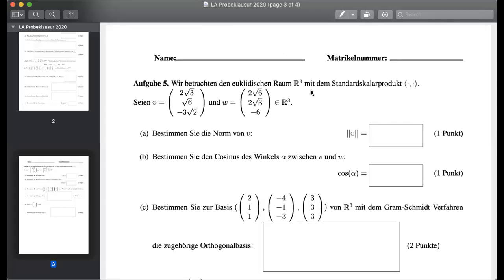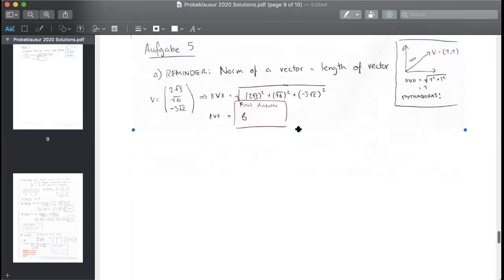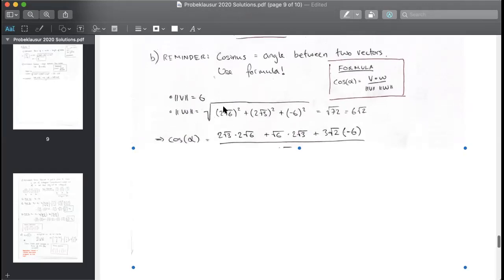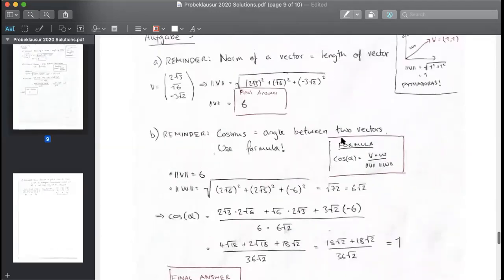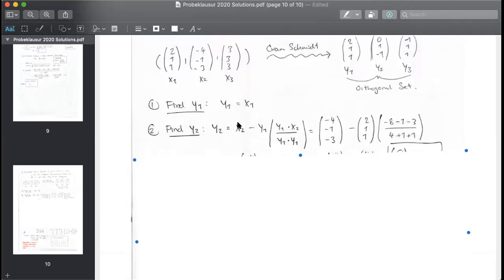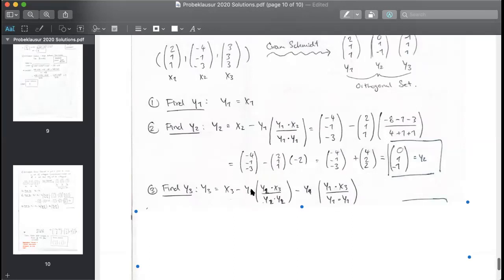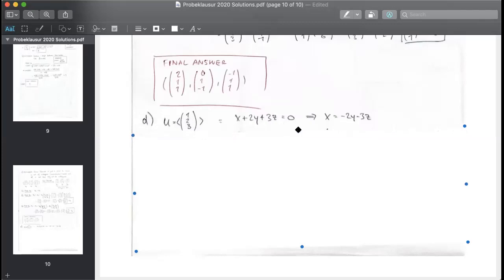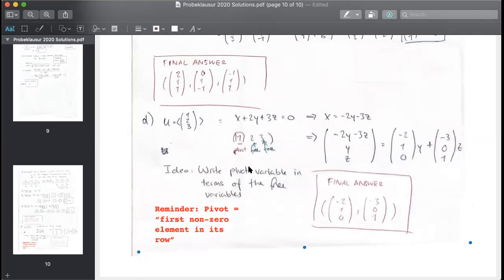Aufgabe 5 LAInf Probeklausur 2020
Aufgabe 5: Finding the norm (length) of a vector, cosine of the angle between two vectors, and applying Gram-Schmidt to get a set of orthogonal (perpendicular) vectors, and finding the base of an orthgonal space.

00:00 - part a) Norm of a vector
02:19 - part b) Cosine of angle between vectors
04:48 - part c) Gram Schmidt
11:10 - part d) Base of the Orthogonal Subspace to a Vector Space